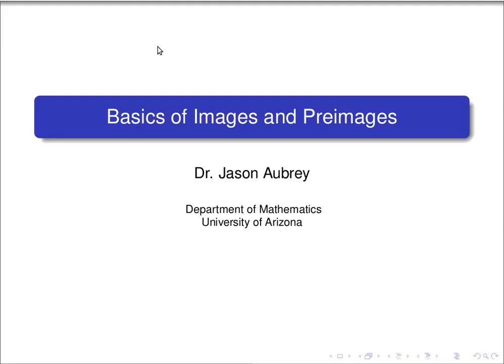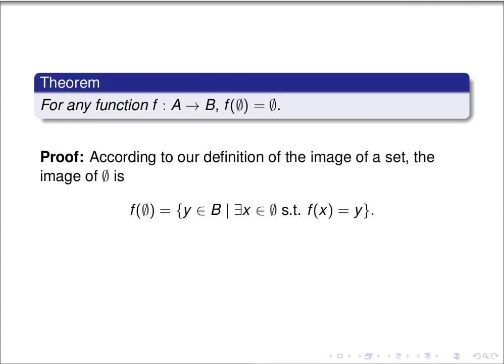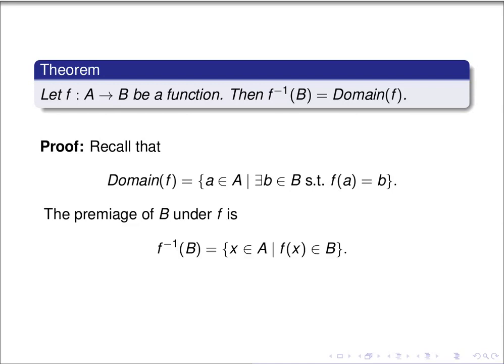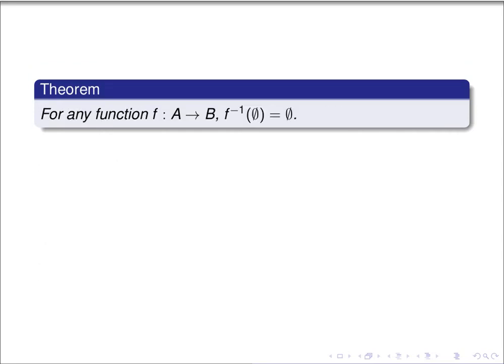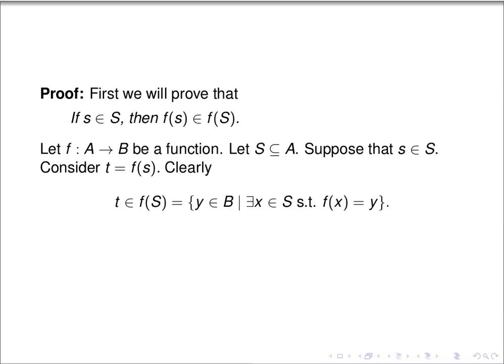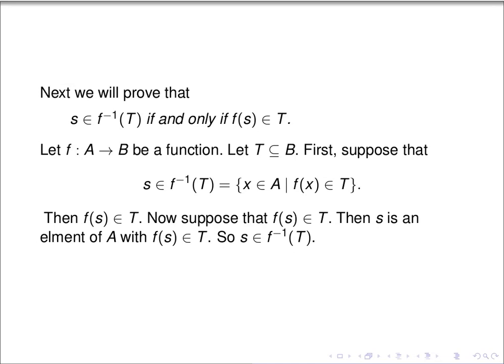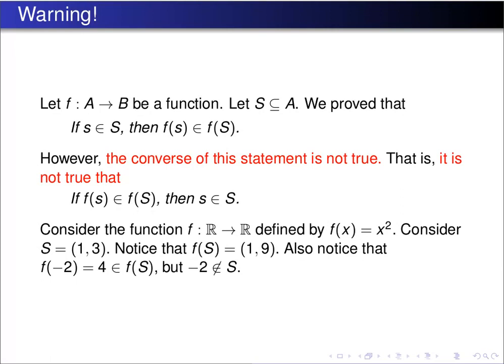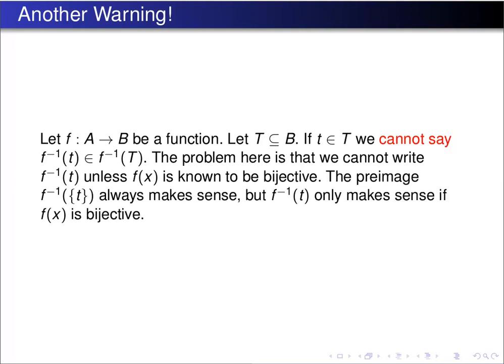Basics of function images and preimages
Here we prove some very basic facts about function images and preimages. We follow the presentation in Dan Madden's notes for Math 323 at the University of Arizona.